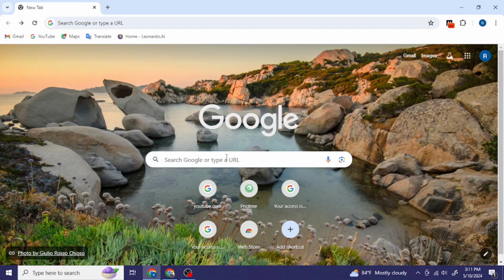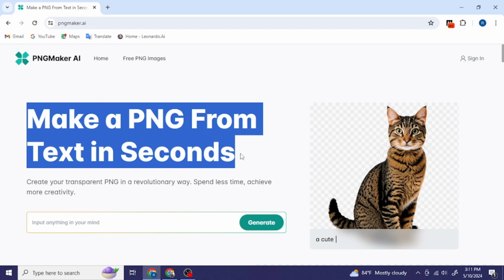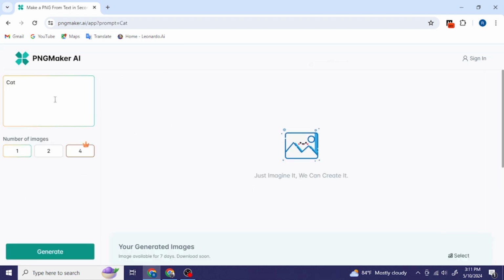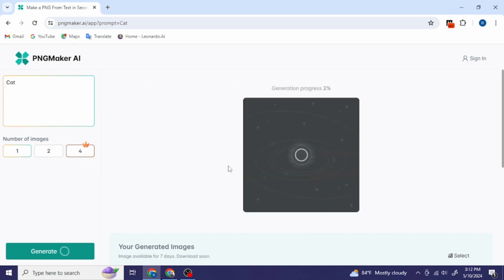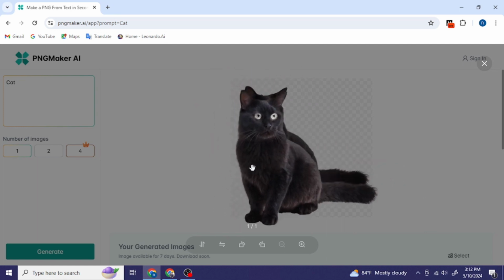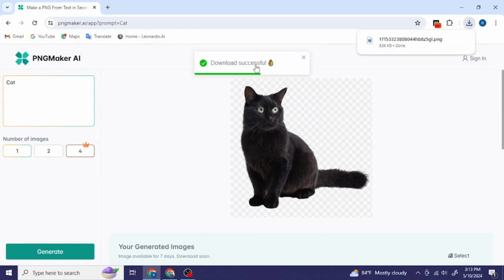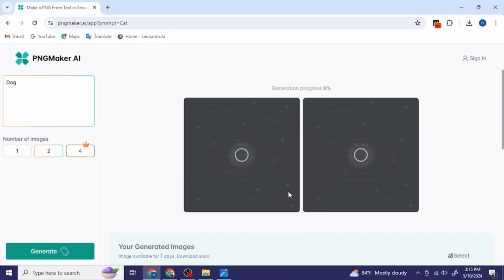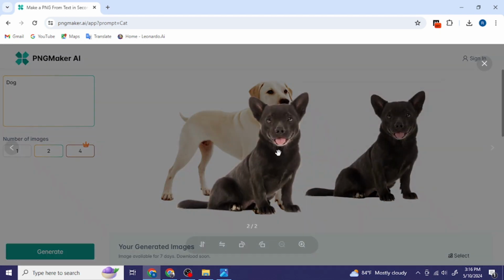Make Free Unlimited PNG File With AI Website | Text To PNG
Learn how to make free unlimited PNG files with AI in this video tutorial! Convert text to PNG easily and create amazing designs for your projects.

Make Free Unlimited PNG File With AI | Text To PNG